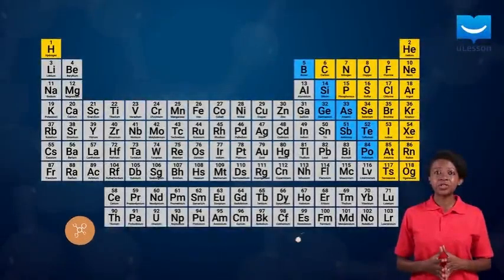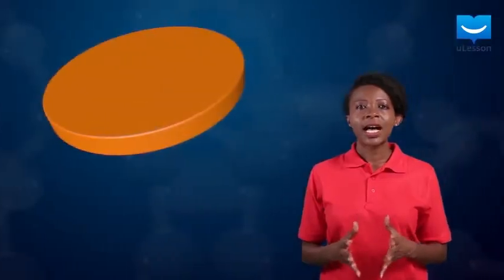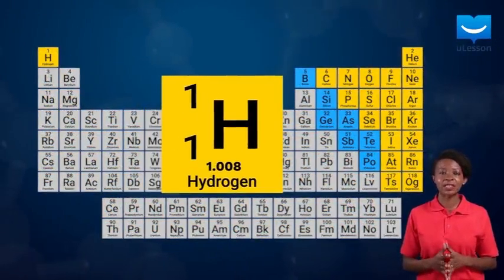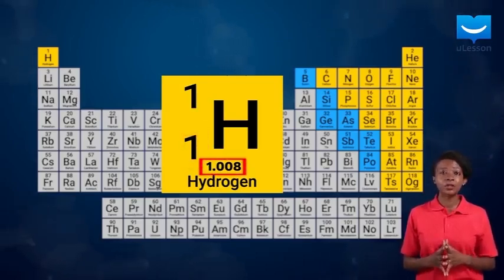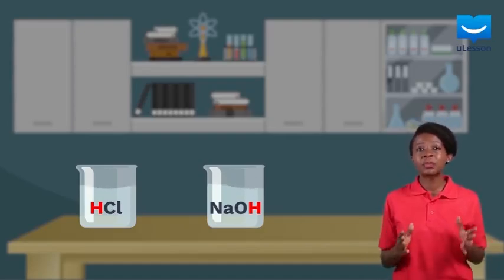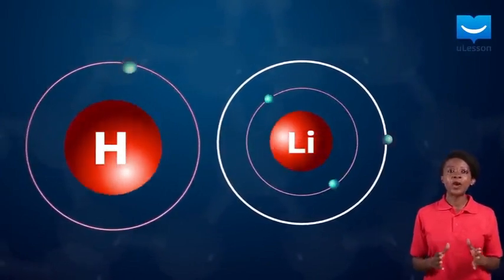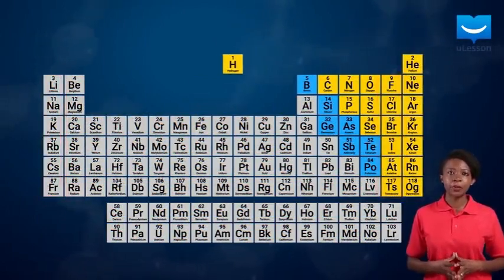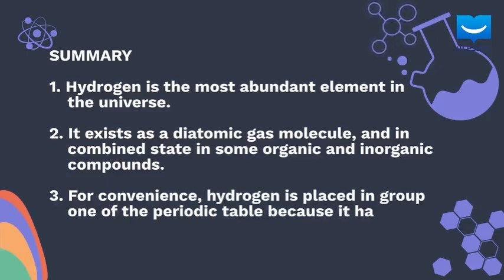Introduction to nitrogen